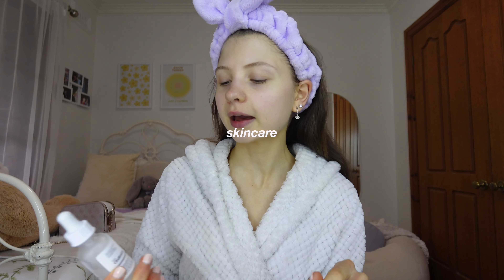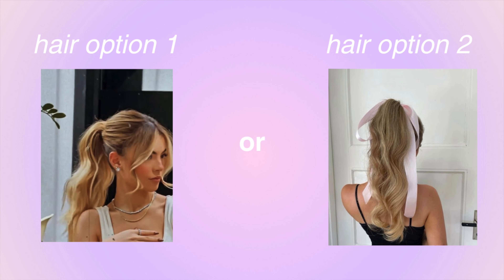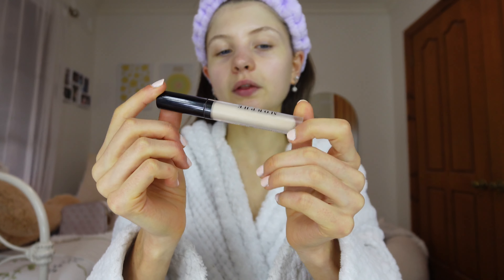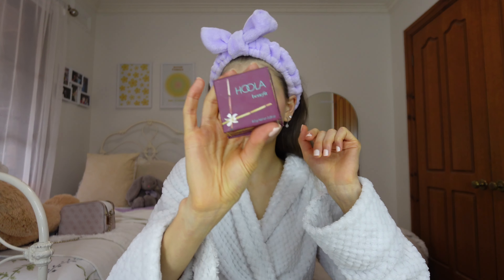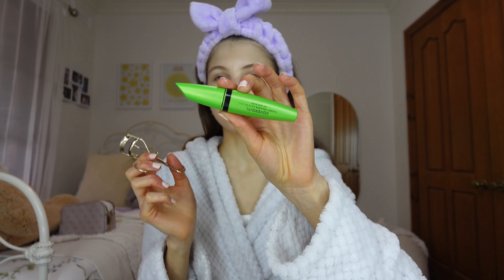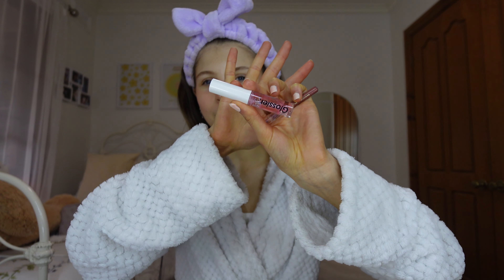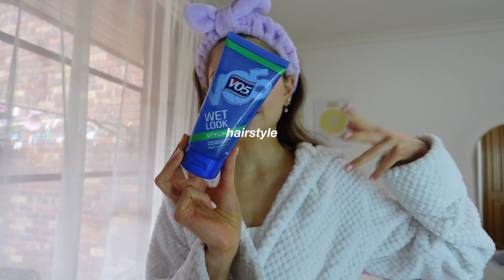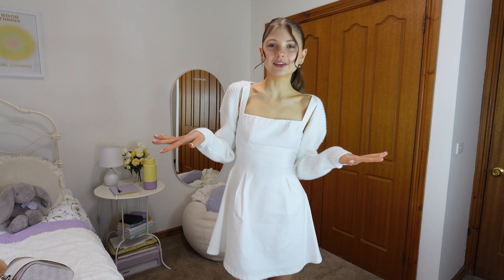Get Ready With Me: for a birthday party! [ Skincare, Makeup, Hairstyle & Outfit ] 💄🪞